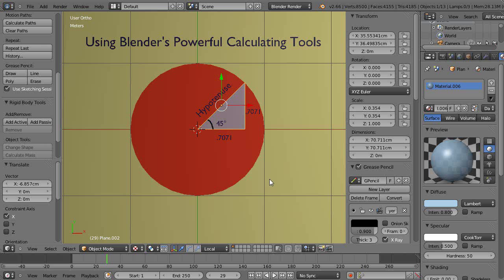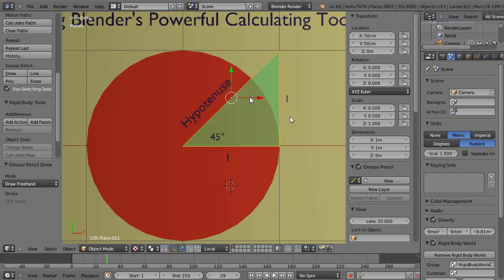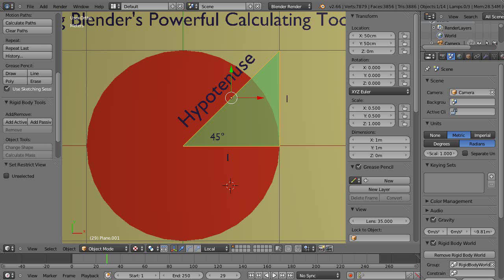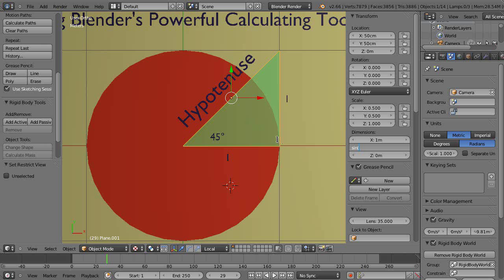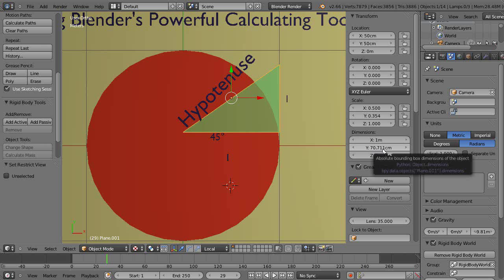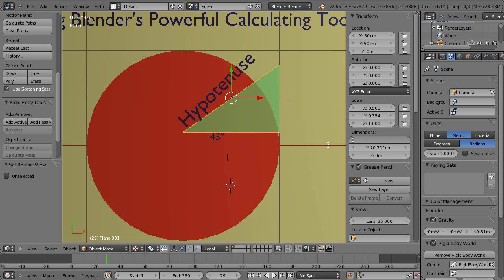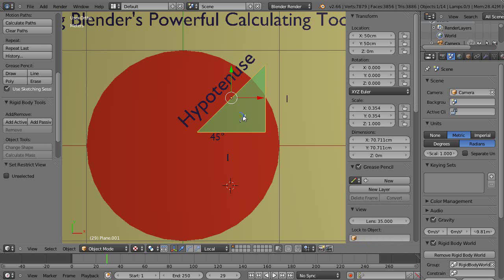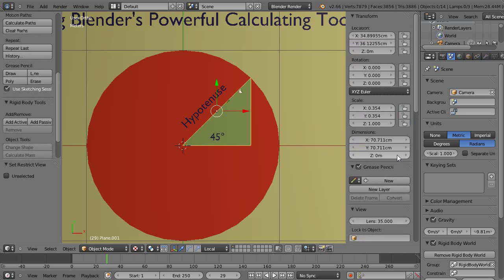Blender Tutorial - Math for Animators - Hyper Important, Super-Powerful Dimensions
In this really important tutorial, I show you how I take advantage of Blender's built-in calculation features to generate accurate measurements for my models.